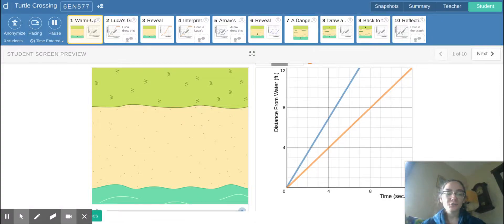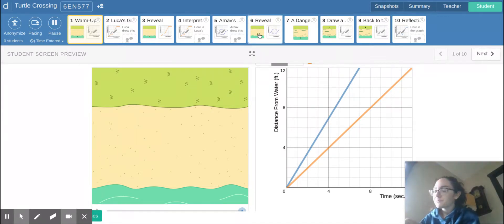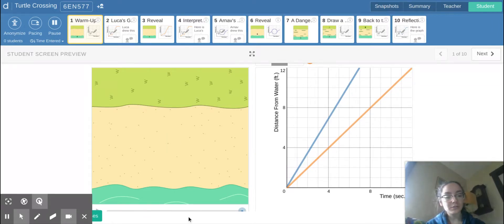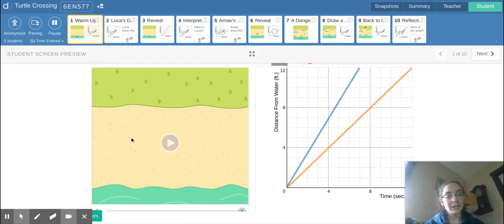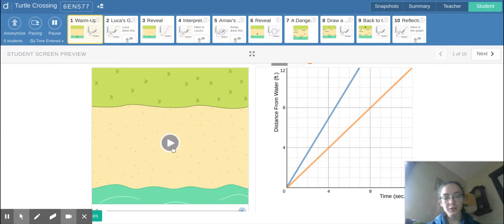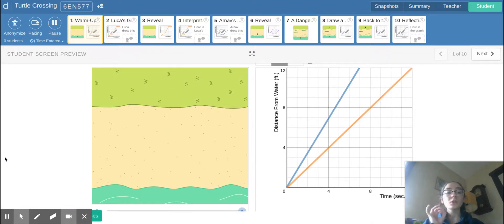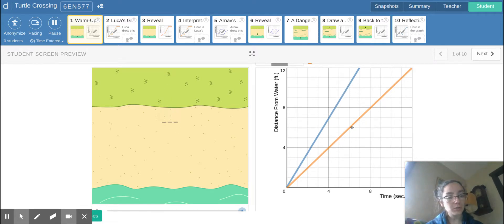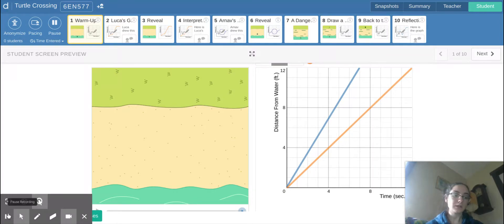How does speed affect a graph?